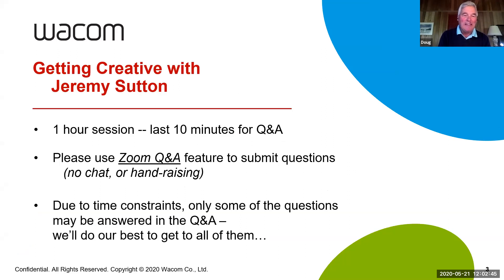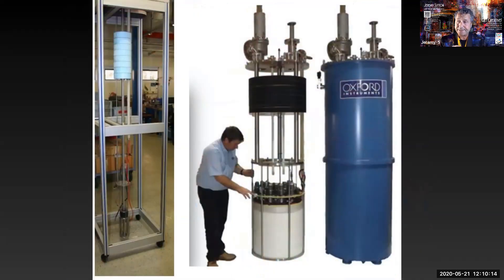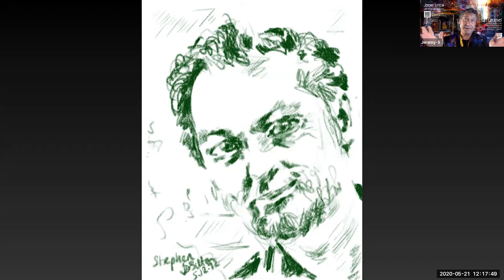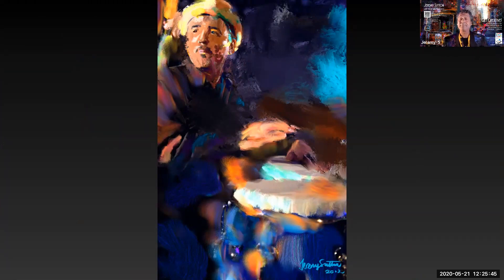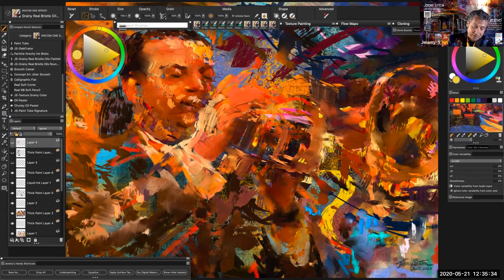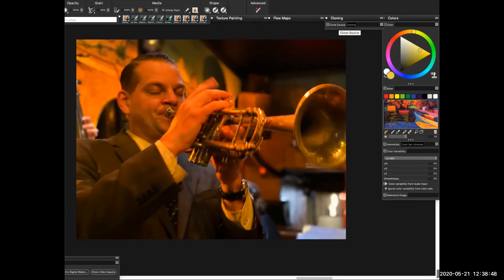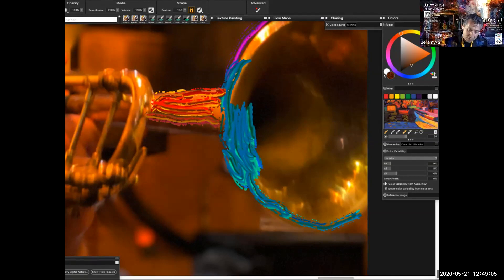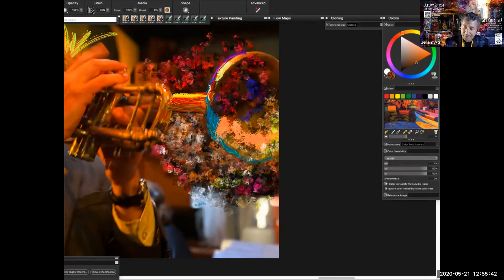An Expressive Approach to Using Corel Painter and a Wacom Tablet | Jeremy Sutton Webinar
Discover the one-of-a-kind, abstract art of Jeremy Sutton as he demonstrates his process using Corel Painter and Wacom One.
Surprise bonus: Jeremy does a live drawing of our very own Steve Smith!

Best Buy: Receive a digital download of Corel Painter 2020 ($500 value) with purchase of Wacom One. Canada only.